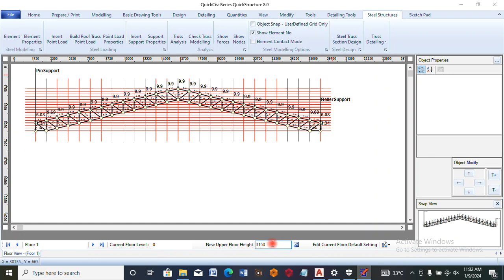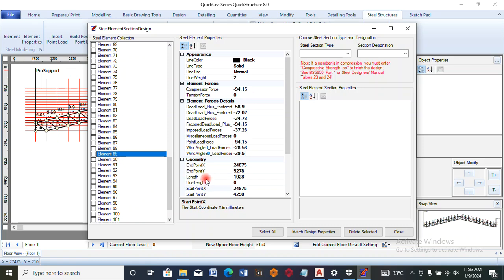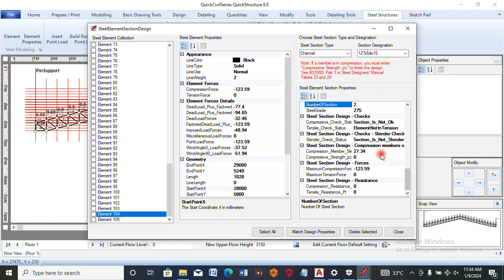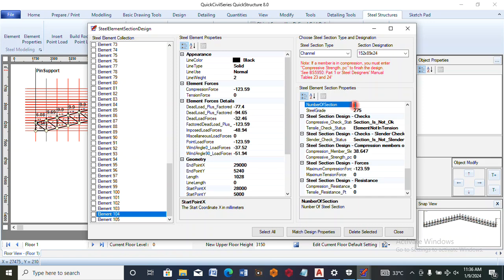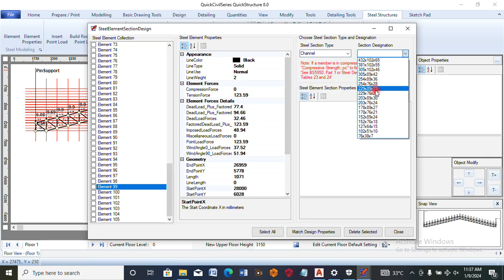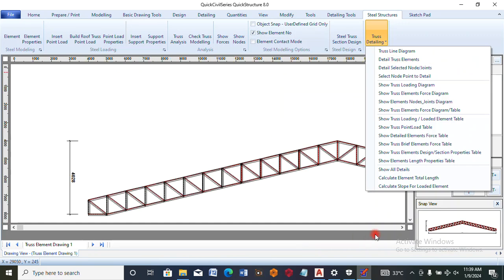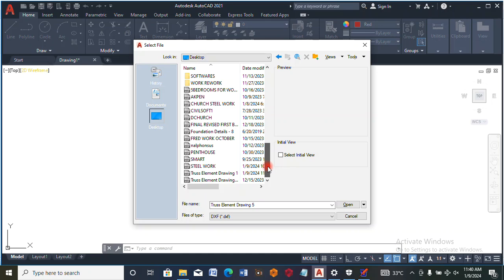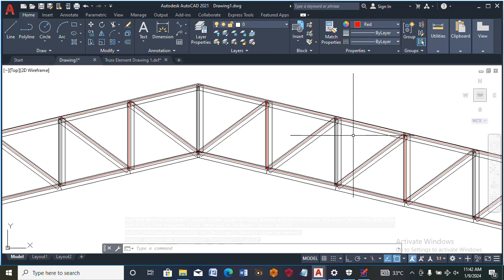How to generate steel details in civilsoft (quick series)